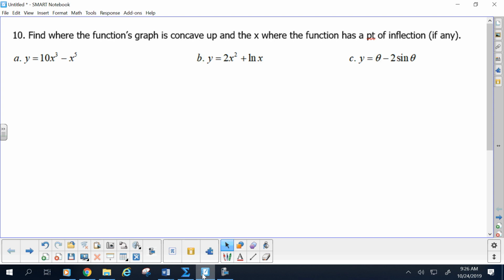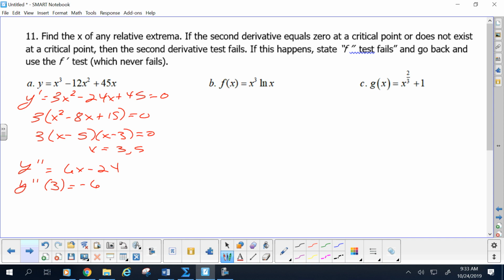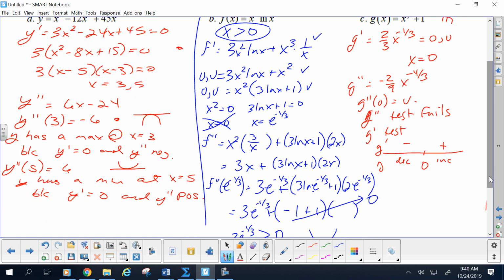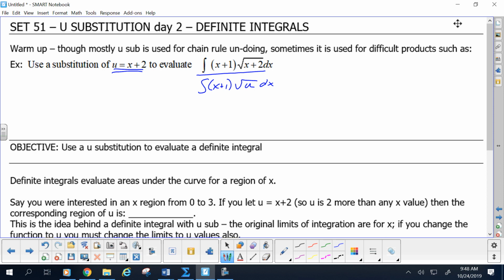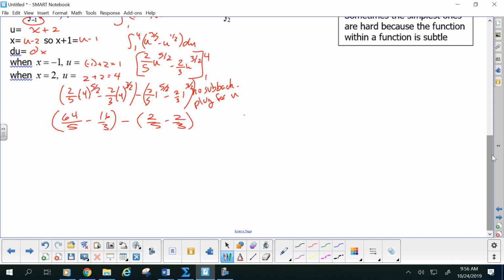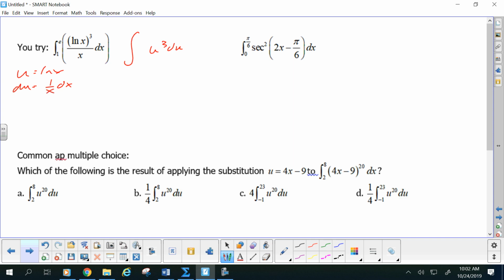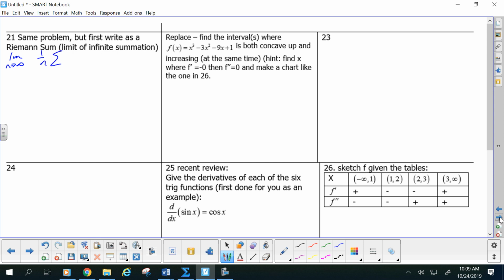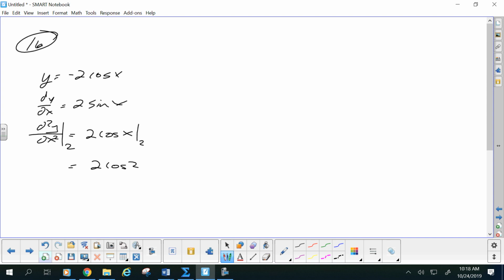ab 51 part 2